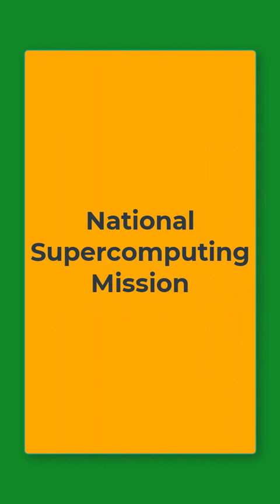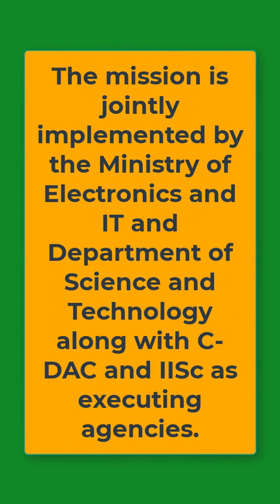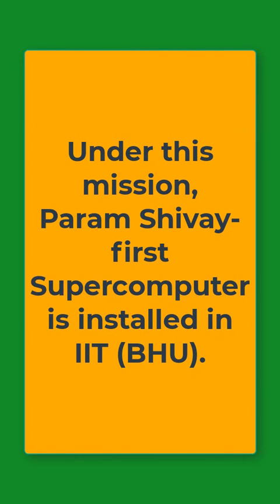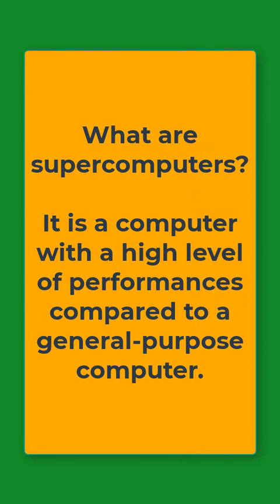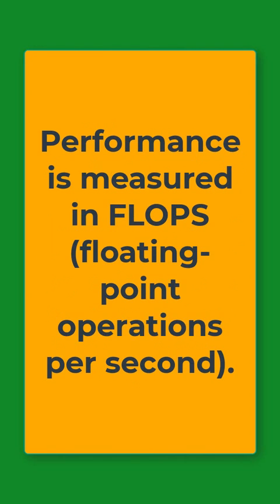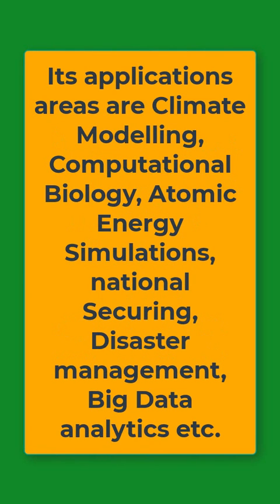National Supercomputing Mission II ICT NTA NET Paper 1 Unit 8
Dear Learners,
In This video, the Important topic of unit 8 Information and Communication Technology (ICT) for nta_net_paper1 for ugc_net_paper_1 are explained. The topic is very important for NTA NET JRF EXAM 2022.

Paid Courses Information:
6 Months validity from the date of admission
1. UPHESC ASSISTANT PROFESSOR B.ED. (Subject Code-60)
2. UPHESC ASSISTANT PROFESSOR EDUCATION (Subject Code-38)
4. UGC NET EDUCATION 09
6. NET EDUCATION MOCK TEST SERIES
7. NET PAPER 1 MOCK TEST SERIES

1. Go to the google play store
2. Search 'Educators Plus'
3. Or directly go to the app from the link given in the description.
4. Register on the app with all details
5. Login is possible only when you have registered
6. After login, in 'Online Coaching' you will get all details and course highlights of each course
7. ALL VIDEO LECTURES OF EDUCATORS PLUS ARE "BILINGUAL (ENGLISH+HINDI).
8. E-BOOKS/NOTES/MATERIAL is part of course work and is available in HINDI OR ENGLISH.
9. for information. Classes will be available on App only.